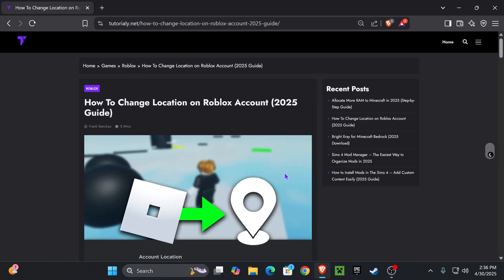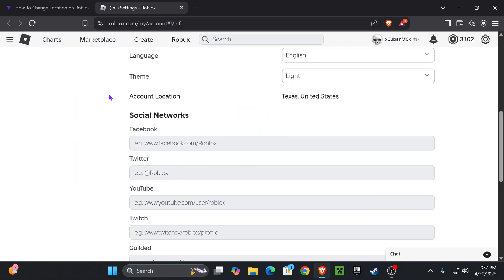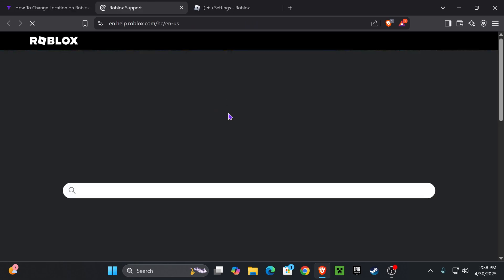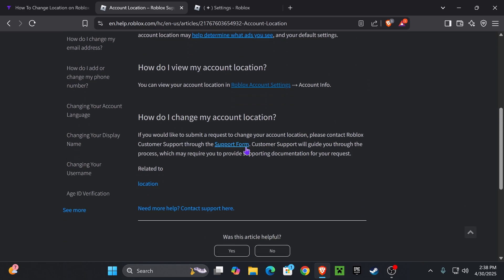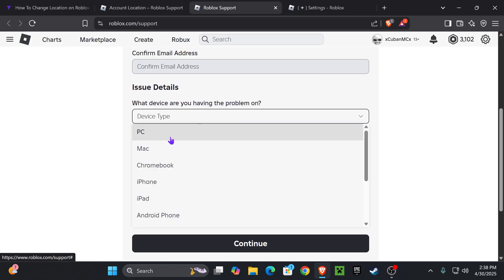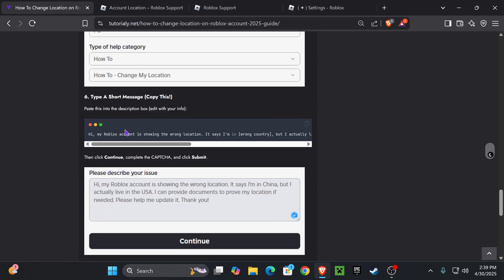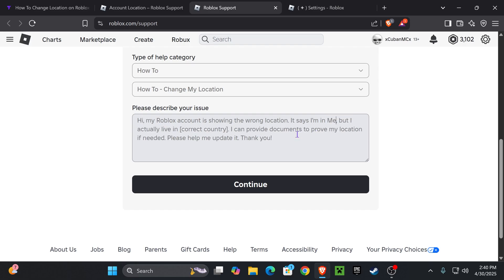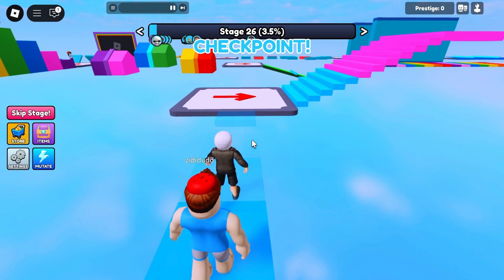How to Change Country, Location & Region on Roblox Account (2026 Update)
Learn how to change your country, location, and region settings in your Roblox account step-by-step, updated for 2026.

💡 INFO 💡

If you need to change your Roblox account location, country, or region, this updated 2026 guide shows you exactly how to do it. Whether you accidentally set the wrong country or need to update your Roblox region settings, we’ll walk you through the steps.

You’ll also learn how to change your Roblox account country on mobile or desktop, and how to fix region-locked issues. This tutorial covers everything from changing your location in Roblox to updating your country info safely and easily.